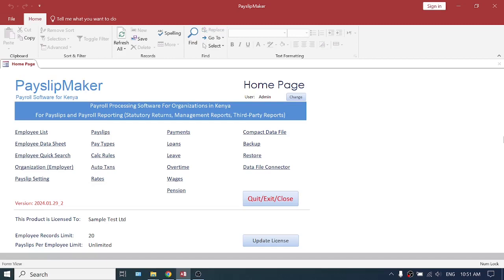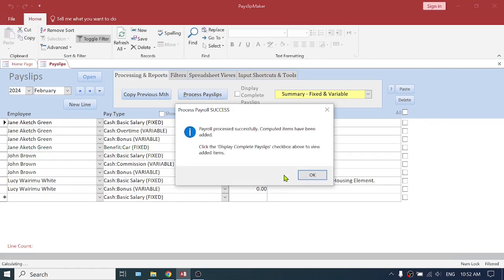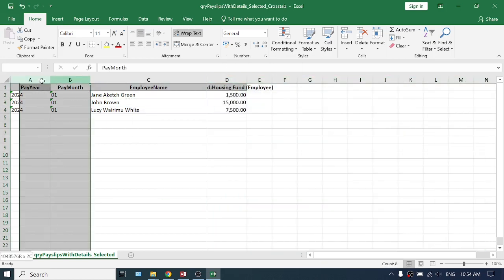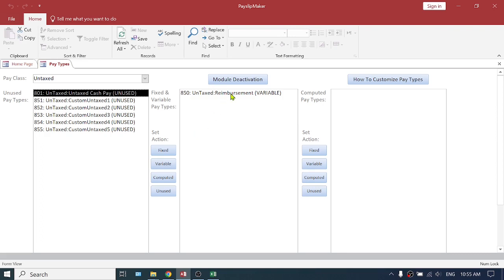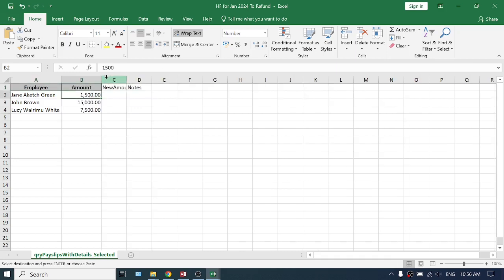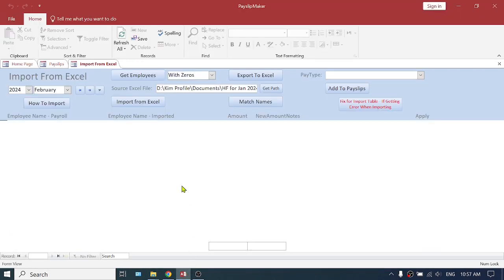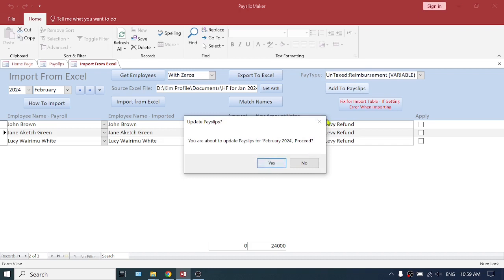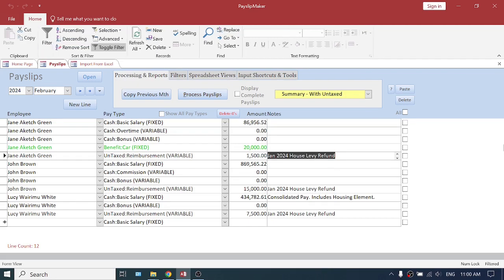PayslipMaker - Switch off Housing Fund and Refund January's deducted HF